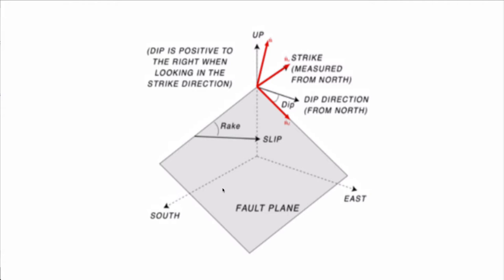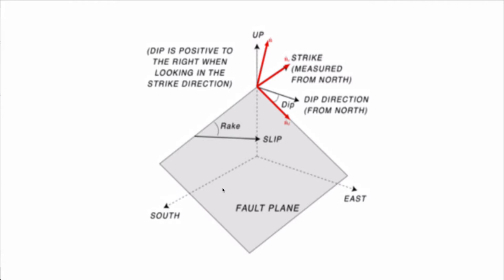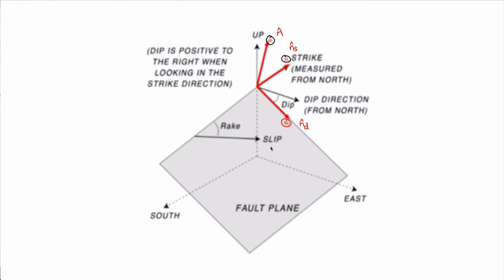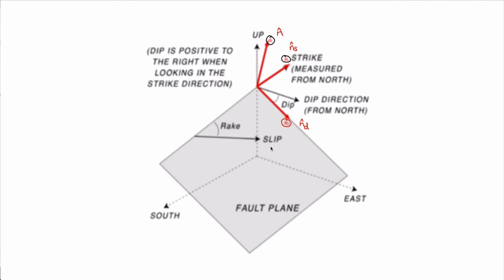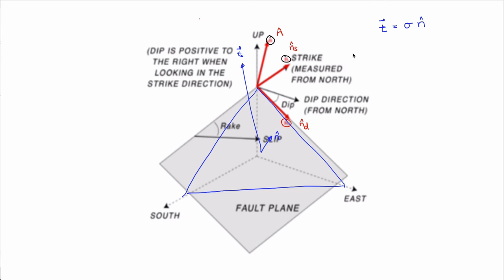Stress on faults